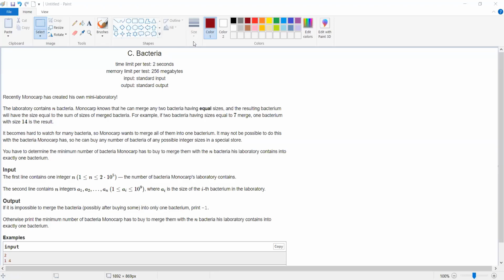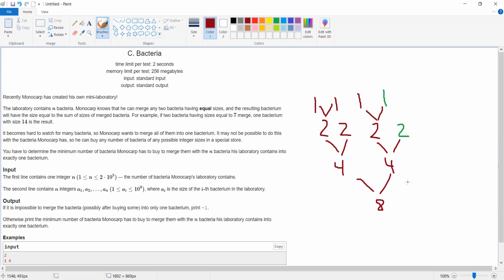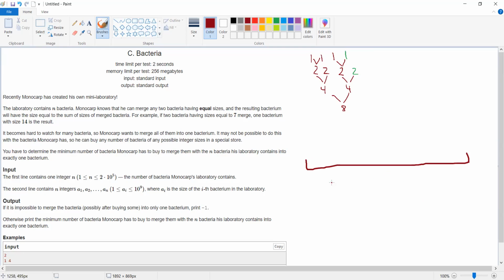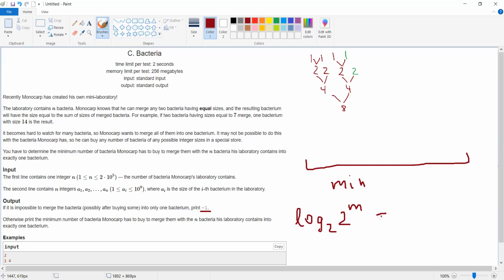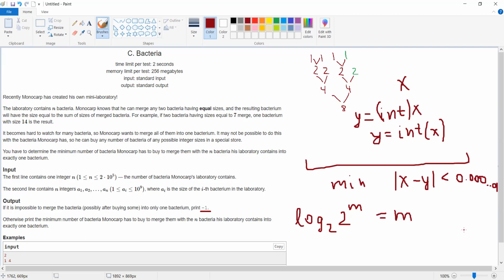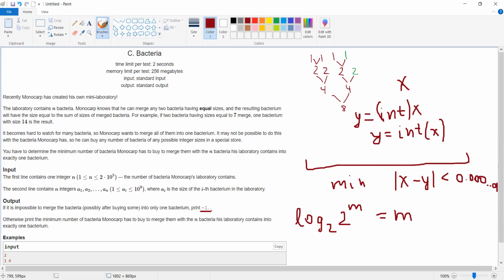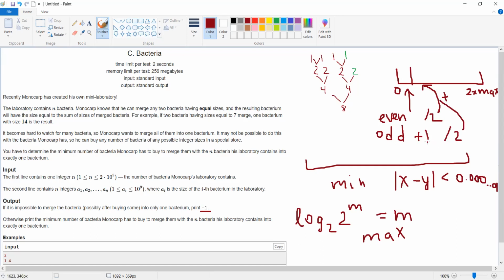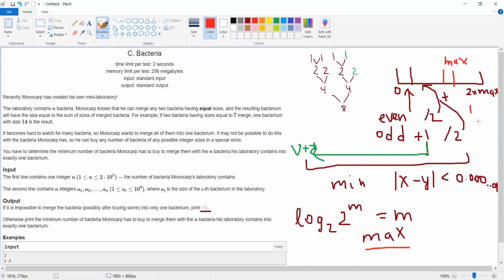Bacteria task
The description of a way to solve problem